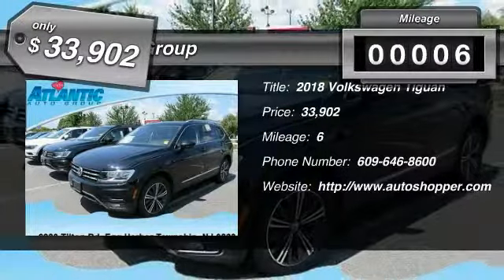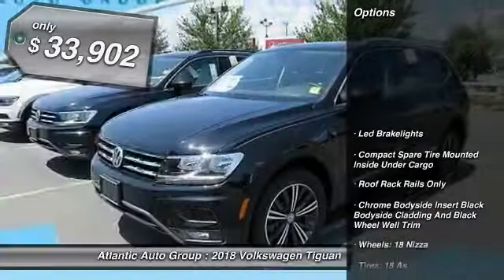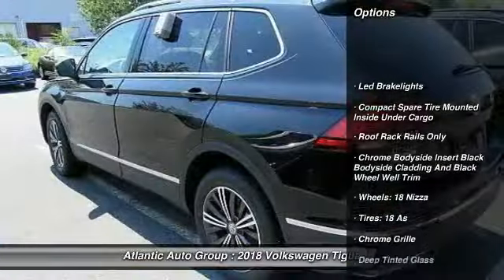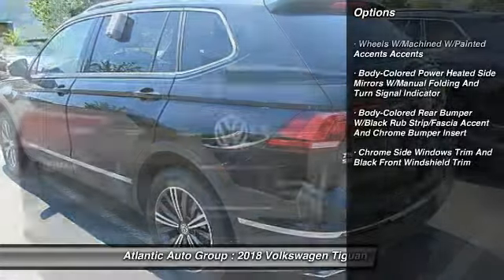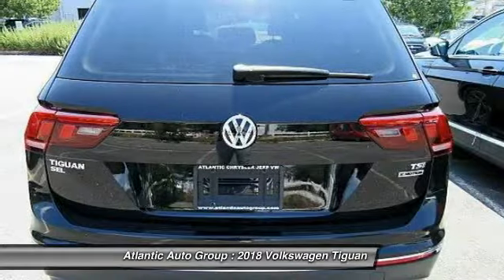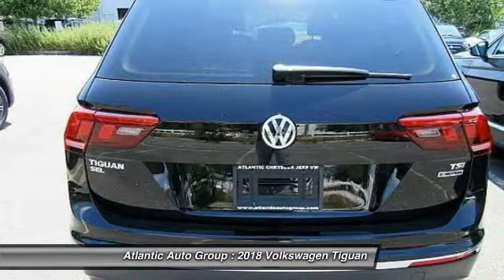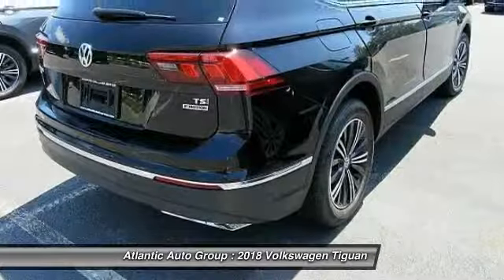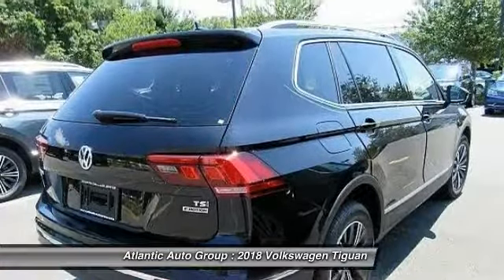2018 Volkswagen Tiguan SEL Egg Harbor Township NJ 08234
2018 Volkswagen Tiguan SEL